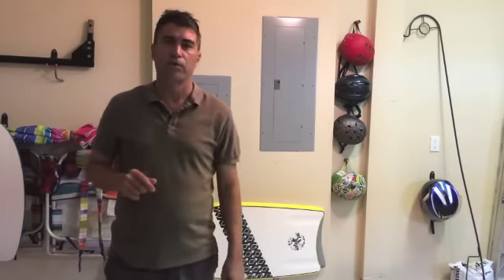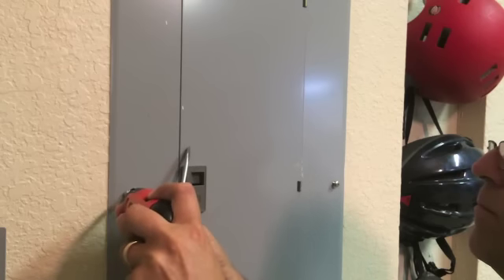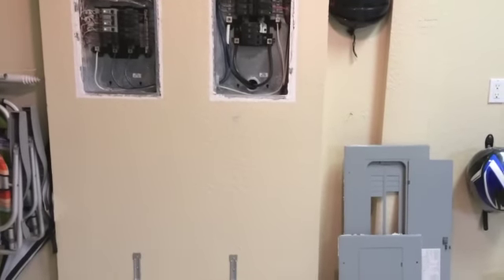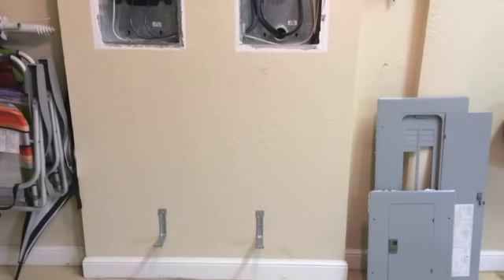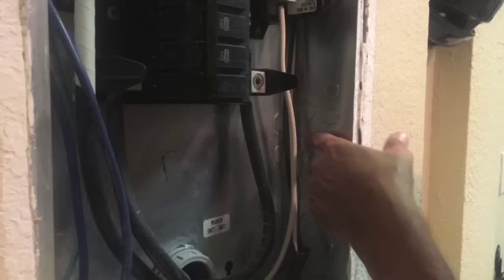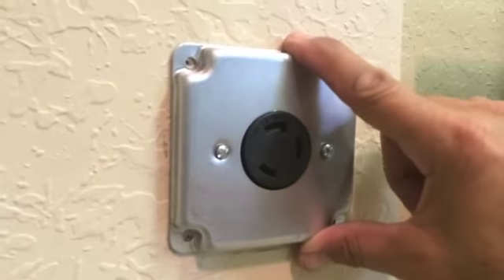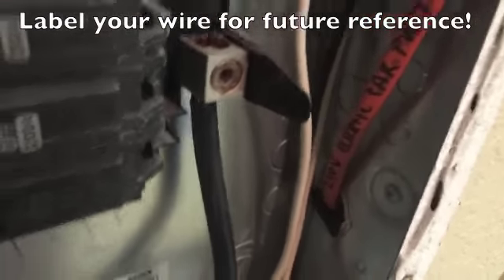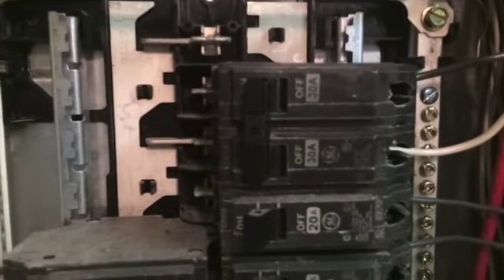Installing a 240V outlet for electric vehicle charging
Simple instructions for installing a 240V outlet box for an electric vehicle or other appliance/machine. Basic handyman capacity is enough to do this all for under $50 of materials available at Home Depot! [please note the post-editing recommendation of utilizing an external box for outlet instead of a cover plate to meet certain code safety mandates!]